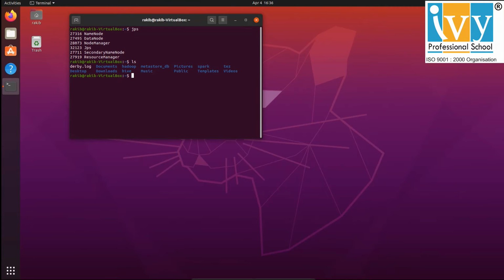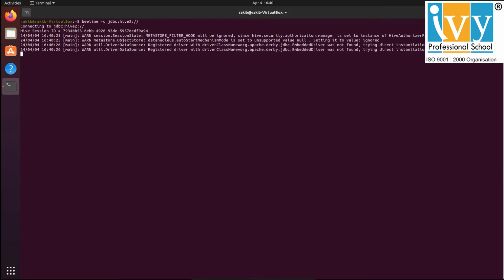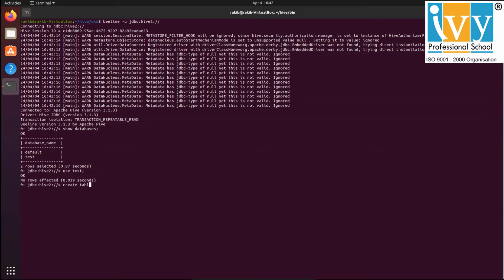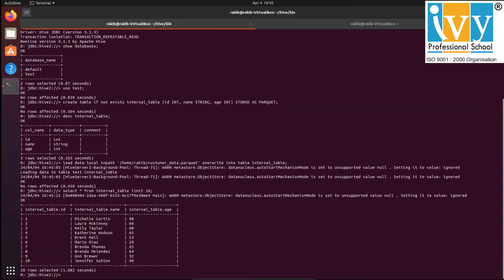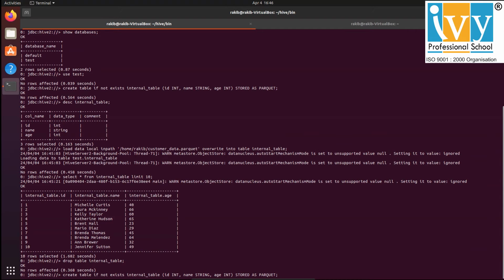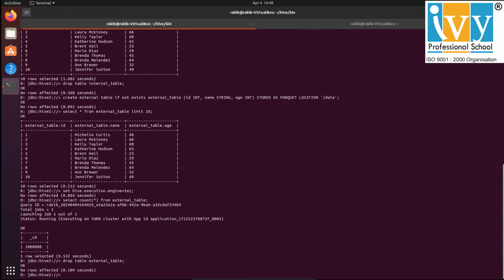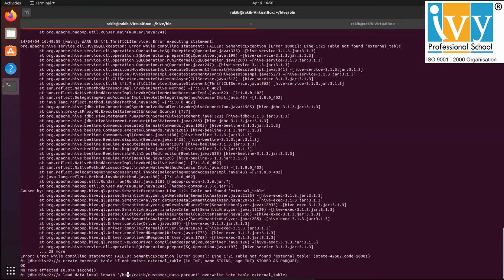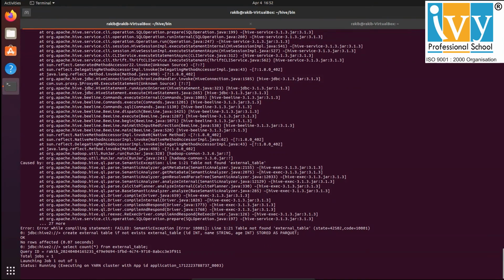Hive Internal and External Table | Internal (Managed) and External (Non Managed) Tables in Hive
In this step-by-step tutorial, we explore the differences between Internal and External tables in Apache Hive! Learn how internal tables manage both metadata and data, while external tables offer flexibility. Discover the risks of dropping internal tables and the resilience of external tables. Don't miss this essential guide to Apache Hive data management!